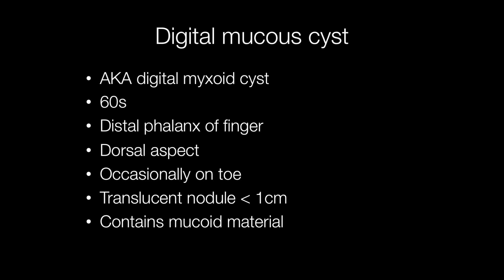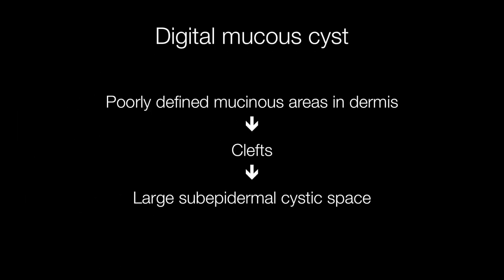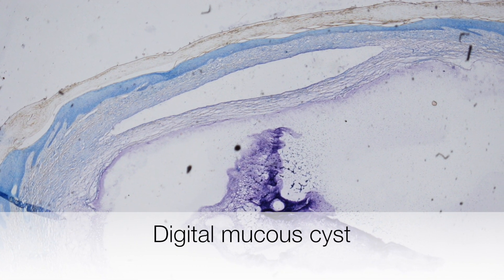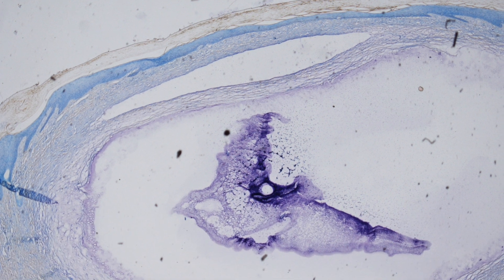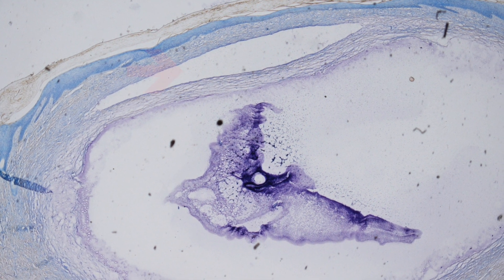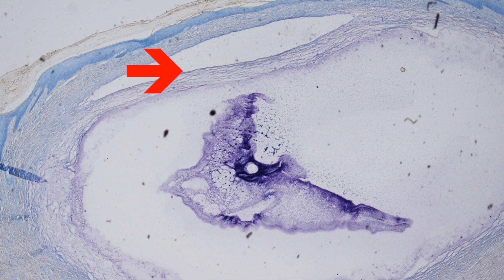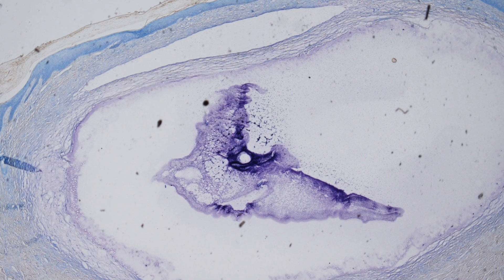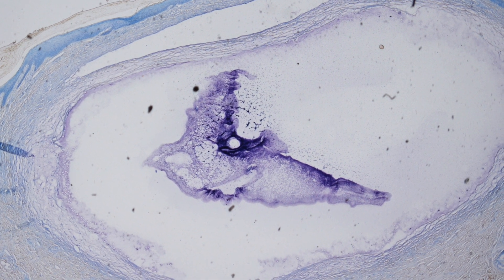Digital Mucous Cyst - Pathology mini tutorial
Digital mucous cysts are also known as digital myxoid cysts. They occur on the distal phalanx of the fingers (end of finger) on the dorsal aspect (back), near to the nail. They are benign, usually less than 1cm and have a translucent appearance and contain mucus. They occasionally occur on the toes.